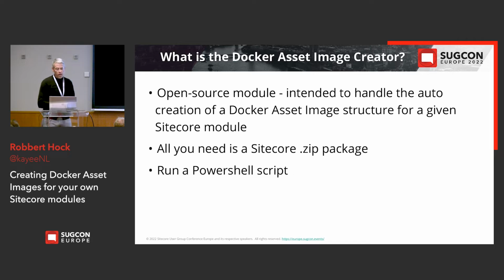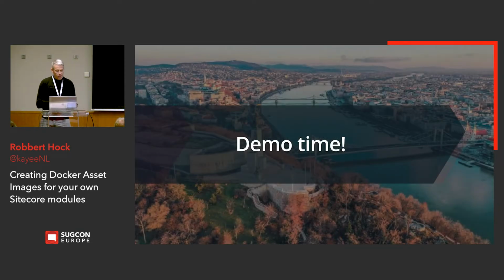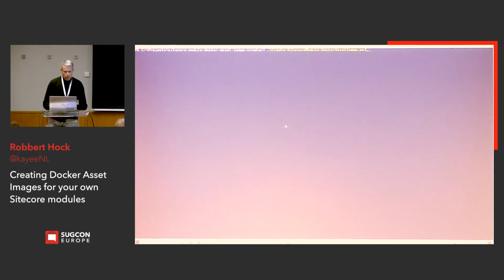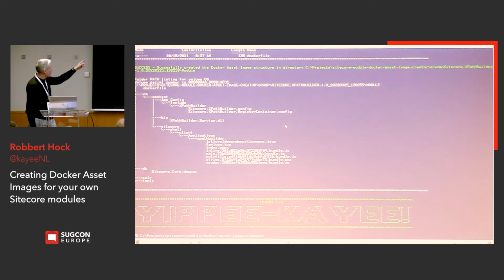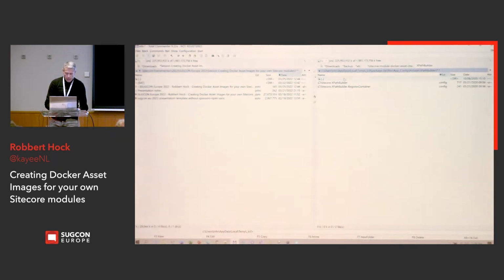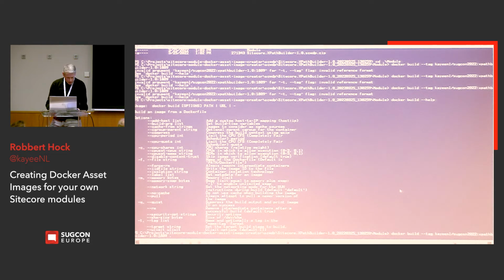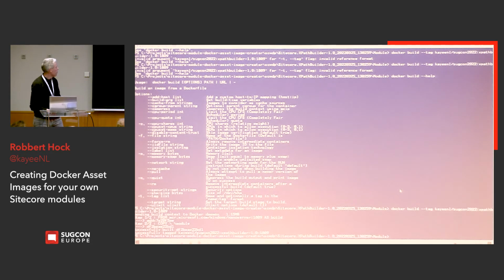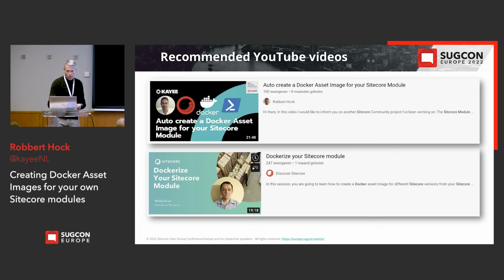Creating Docker Asset Images for your own Sitecore modules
In this session, Robbert Hock will show you how to build your own Docker Asset Images for your own Sitecore modules by leveraging a module that he built and open-sourced. When you are planning to move over or already are working in a containerized environment for your Sitecore projects and want to leverage your own created Sitecore Modules, then this is a must watch! As a takeaway you'll get an understanding of the module, you'll get links to blogposts, YouTube Video's and the open-source project for a more in depth understanding of Docker Asset Image creation.